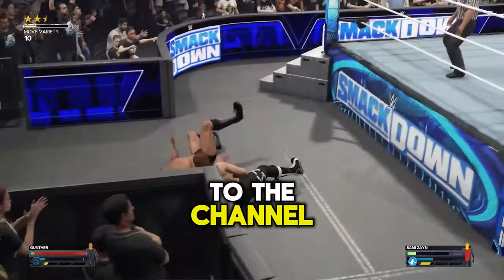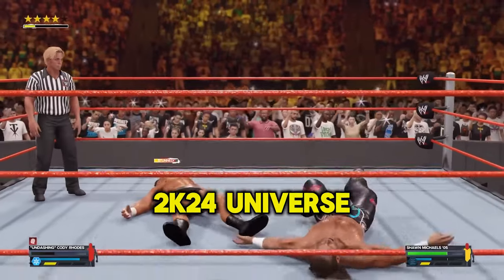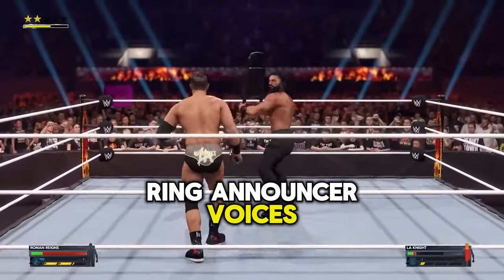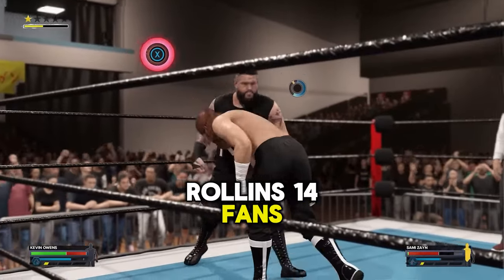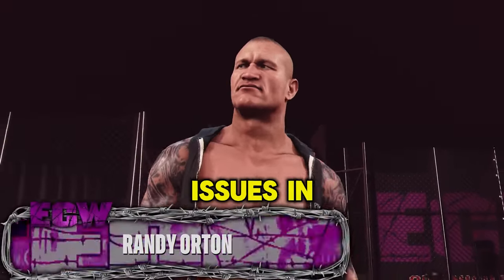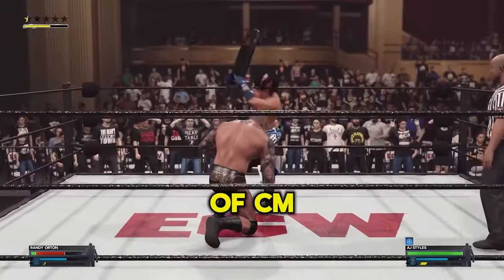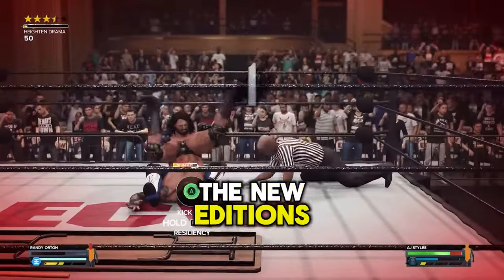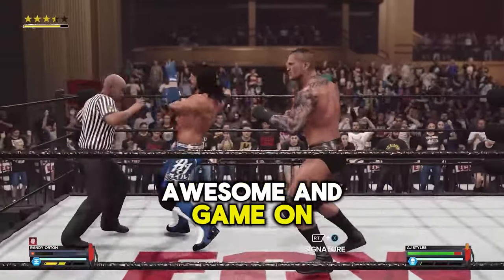WWE 2K24 Update Unleashed: Inside Look at New Patches, Enhanced Gameplay & Exclusive DLC Teasers!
Welcome back to the ultimate wrestling gaming experience! Dive deep into the latest WWE 2K24 update as we explore significant enhancements, crucial bug fixes, and what they mean for your gameplay. From improved arena lighting to seamless hair physics for Bianca Belair, get the full scoop on how this patch transforms your wrestling world.

Share your thoughts on the update in the comments below, and let's discuss what you're most excited about!